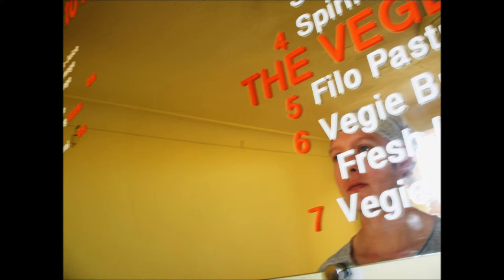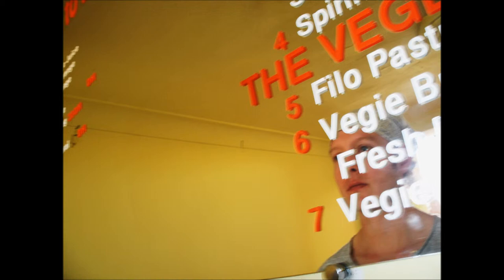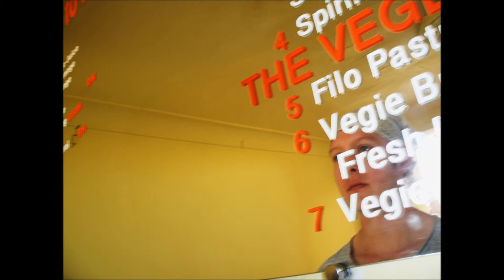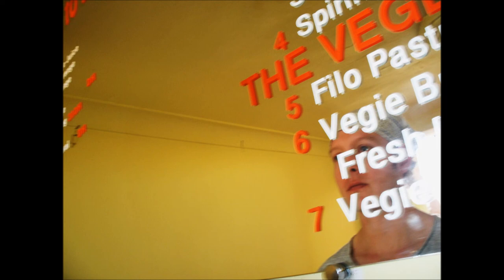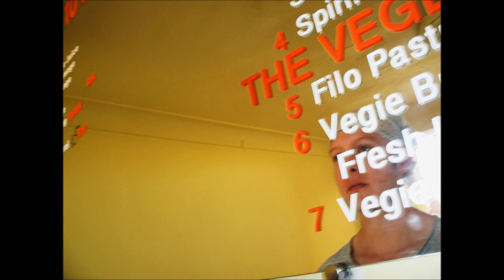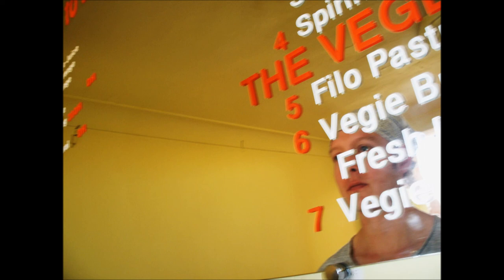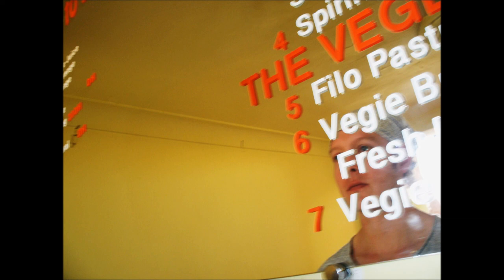Matthew Carr - Don't Lose Your Grace, Madeleine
Taken from 'Telescope' (2013)